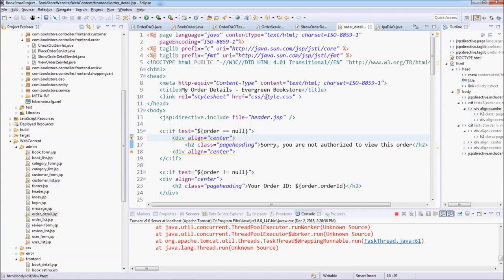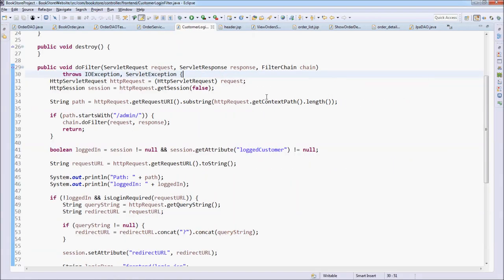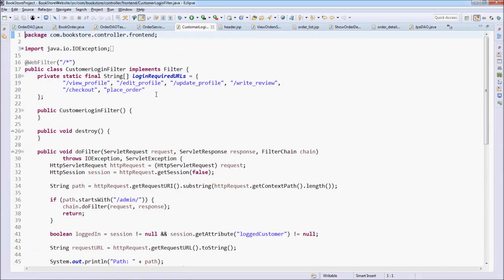Lecture 180 - Update CustomerLoginFilter Class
Update the CustomerLoginFilter class to require the customers login to view order history and order details.